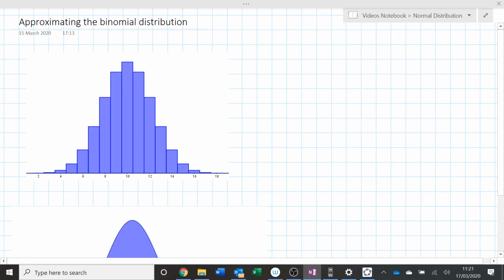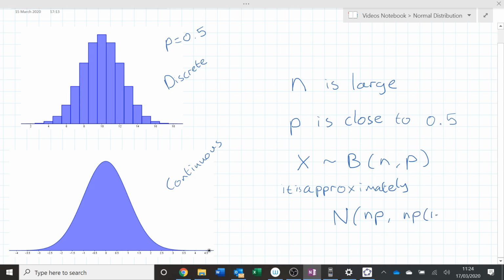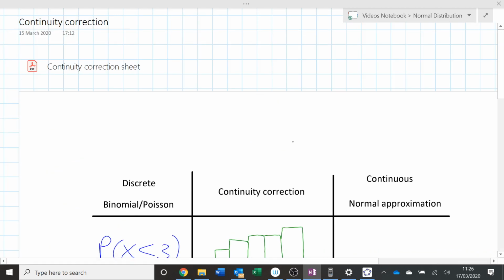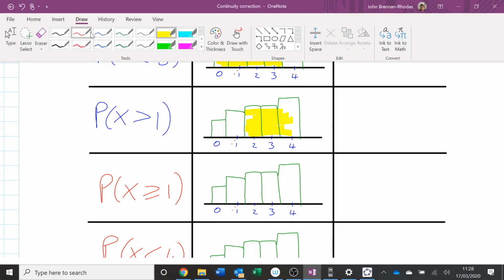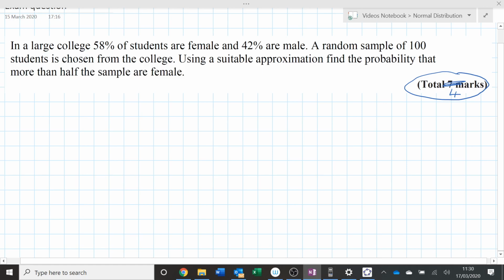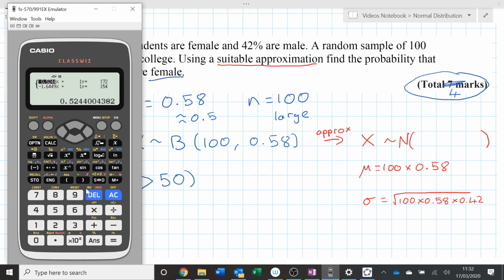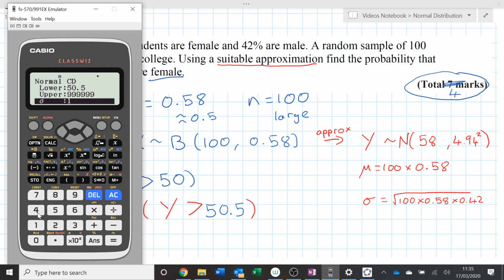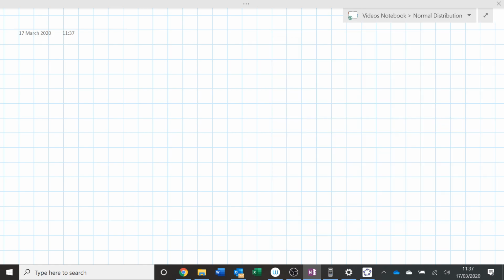Normal distribution part 4 - Approximating the binomial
Covers Ex 3F